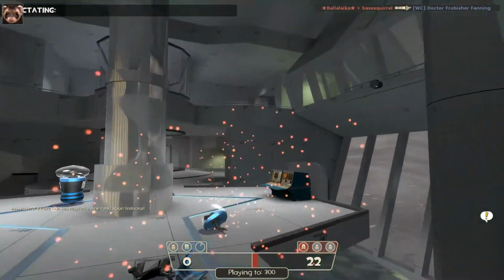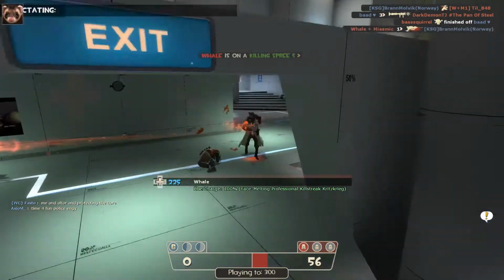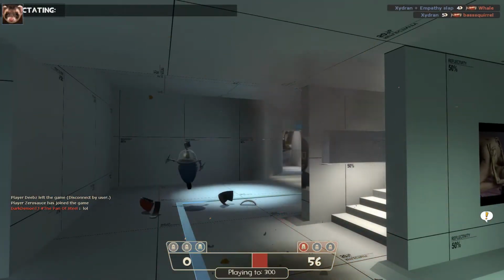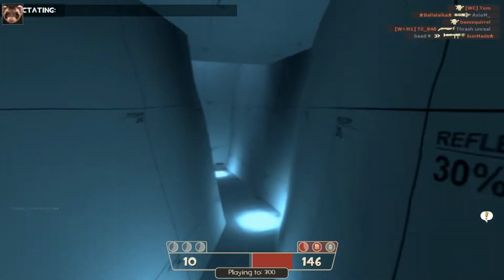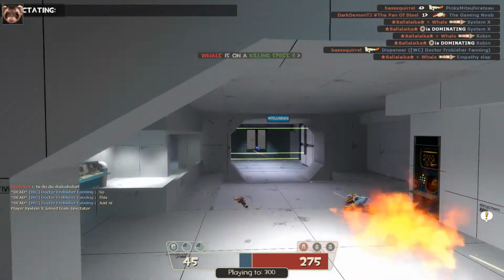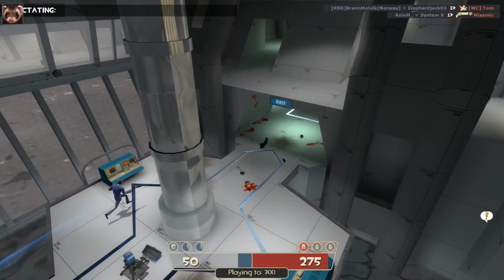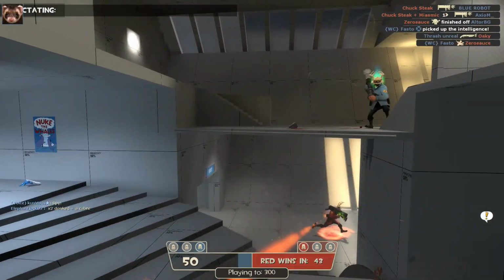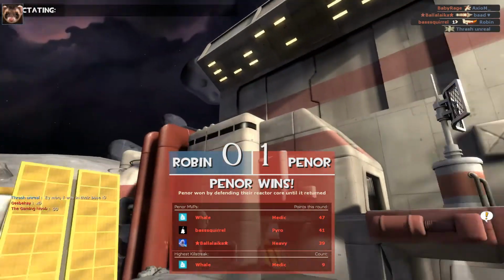Asteroid Anarchy Part 1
Intros and Outros made by Bordydogue
Intro: Jingle Punks - Sound Off
Outro: Bumper Tag - John Deley